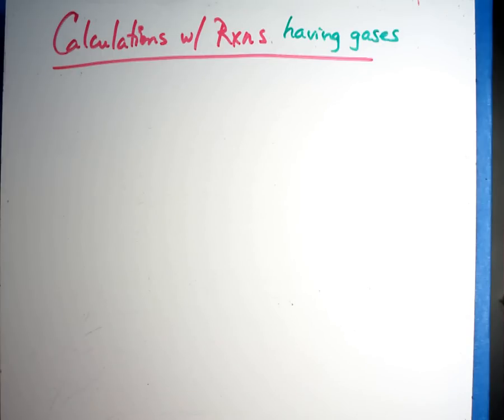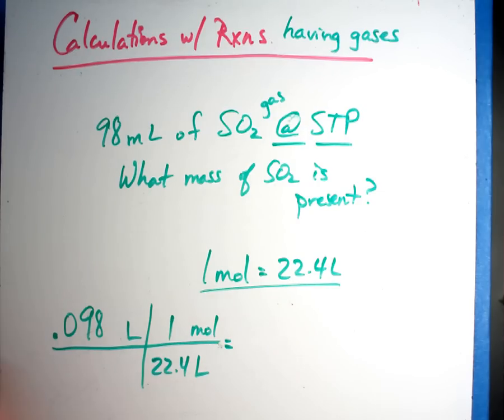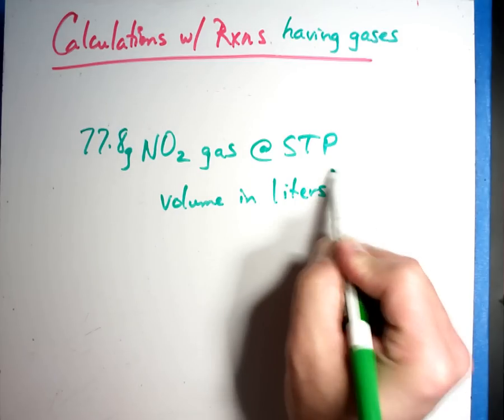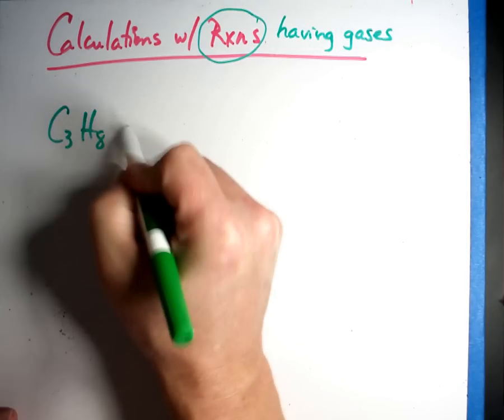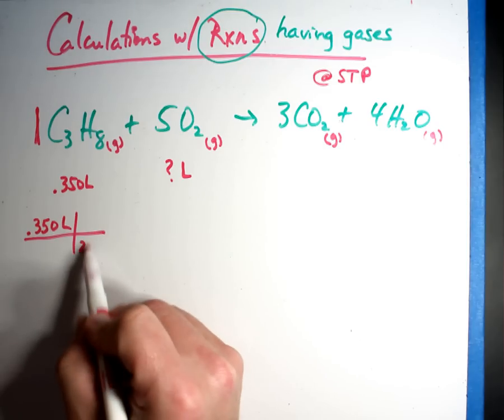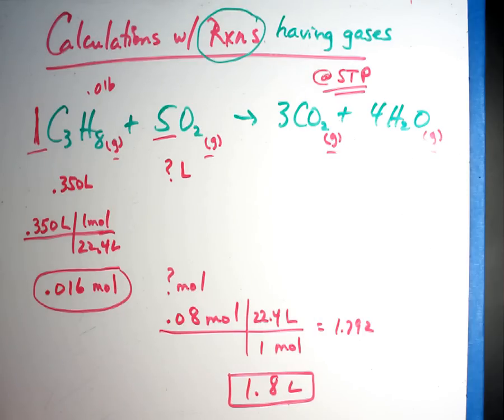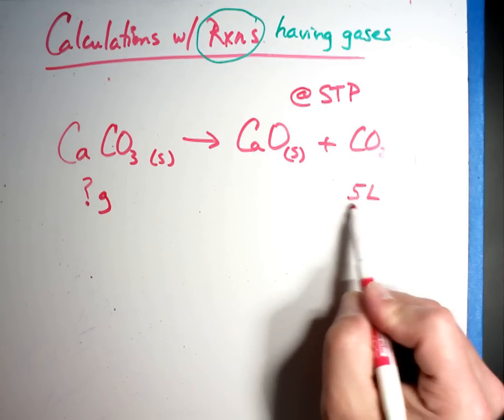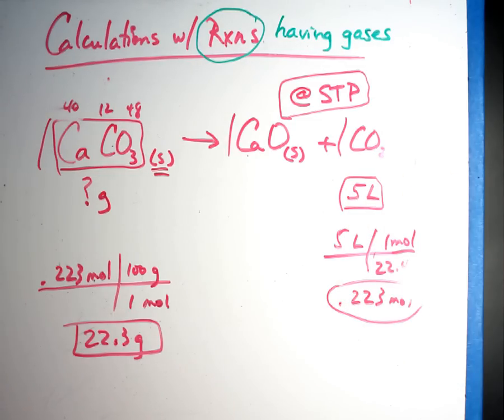Calculations with Gas Reactions